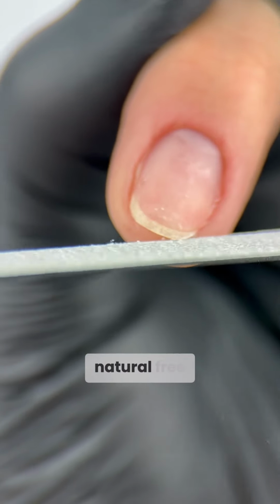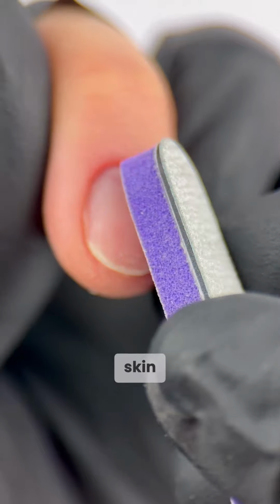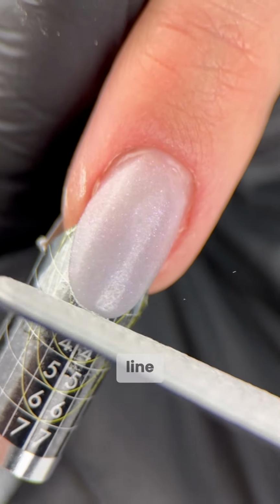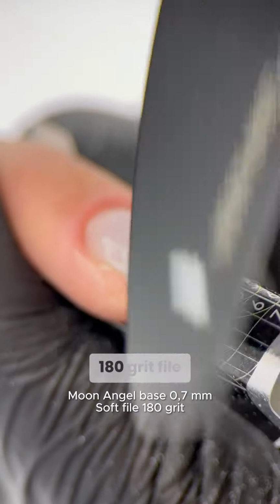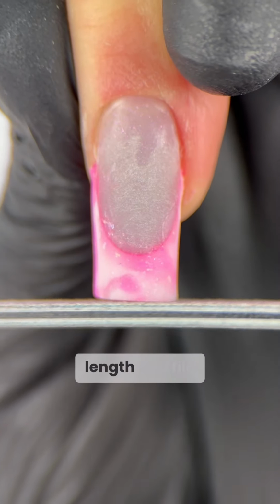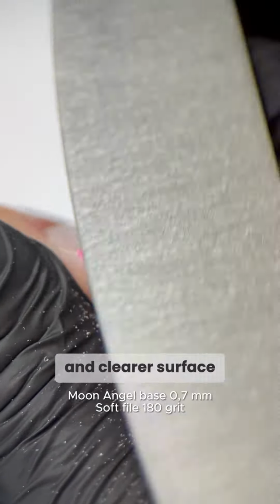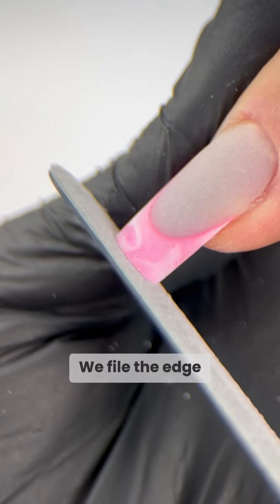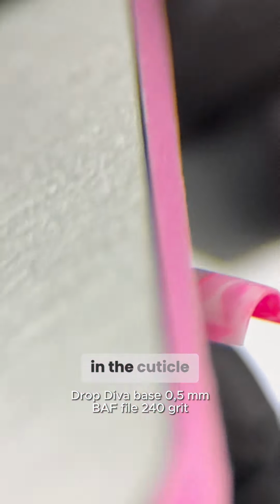Step by step nail sculpting / square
✨ For this stunning design we used:

✔️ Drop Diva AeroTitan base 0,5 mm + standard file 240 grit
✔️ Drop Diva AeroTitan base 0,5 mm + BAF file 180 grit
✔️ Moon Angel AeroTitan base 0,7 mm + soft file 240 grit
✔️ Moon Angel AeroTitan base 0,7 mm + soft file 180 grit
✔️ Drop Diva AeroTitan base 0,5 mm + semi-soft file 240 grit
✔️ Drop Diva AeroTitan base 0,5 mm + BAF file 240 grit

Big thanks to Elena Zhukova for creating this masterpiece 🖤